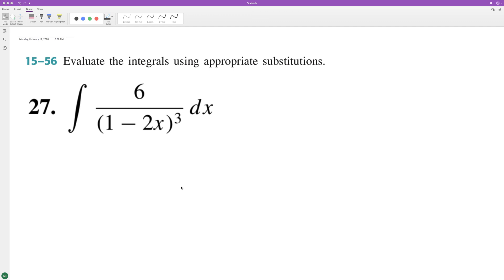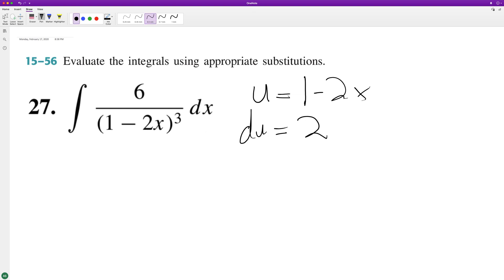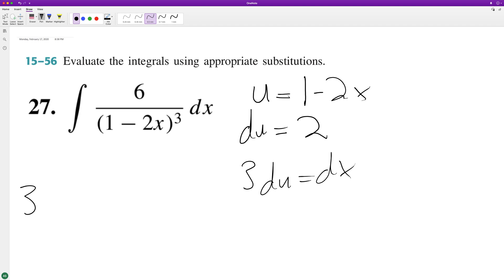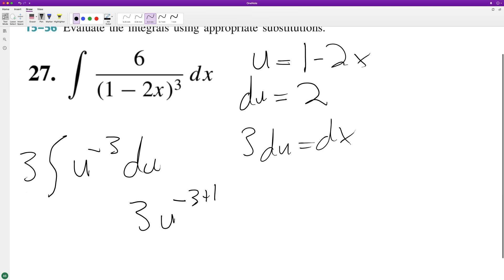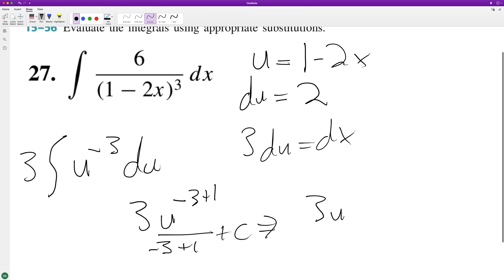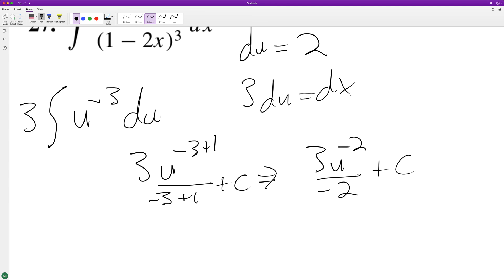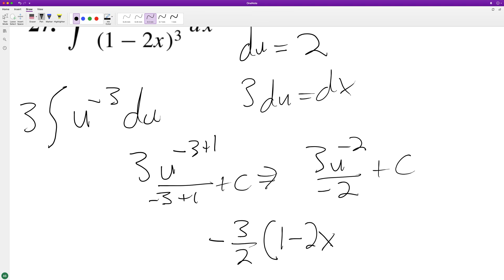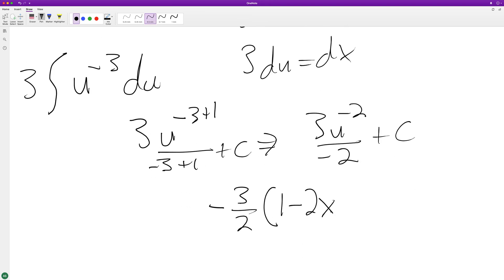integrate 6/(1-2x)^3 dx